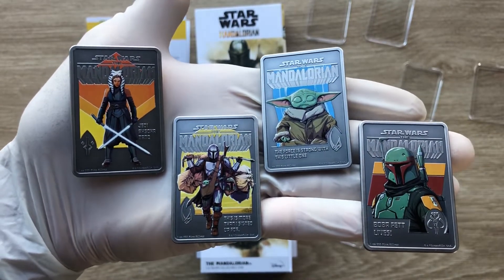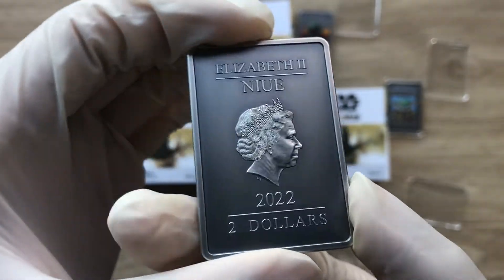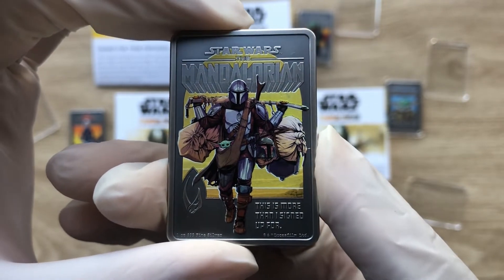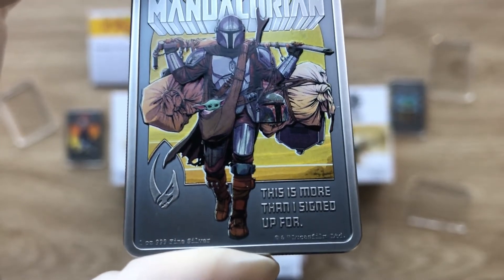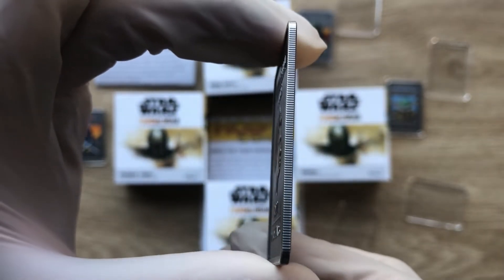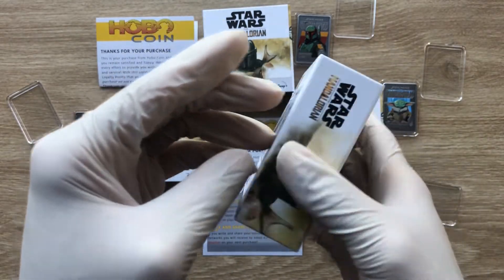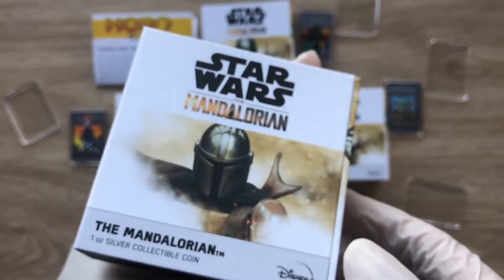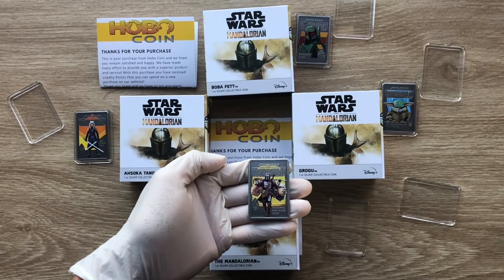2022 Star Wars Mandalorian Series: The Mandalorian 1oz Silver Coin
Showcasing high quality different from high premium silver bullion/collectable coins struck by mints from around the world, and the 251ST episode in this channel, I have chosen to showcase the 2022 Star Wars The Mandalorian Series : The Mandalorian 1oz Silver Collectible Coin and I hope that you all enjoy. @agoro.official